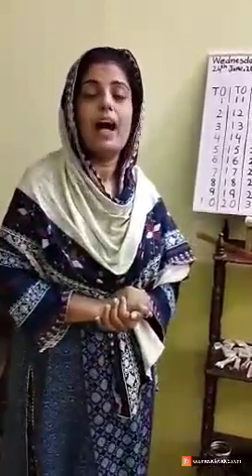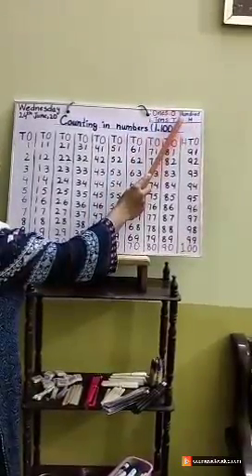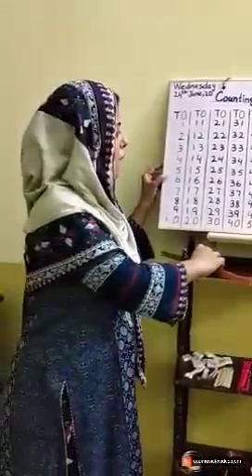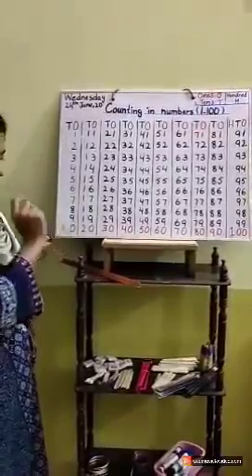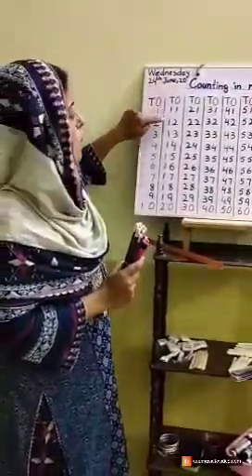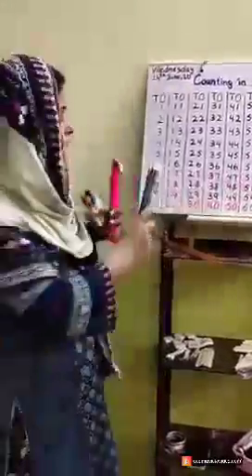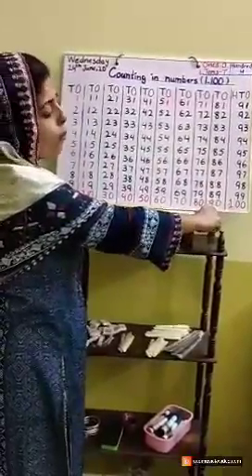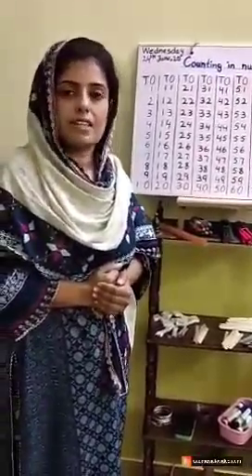Counting(1-100)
Class 2